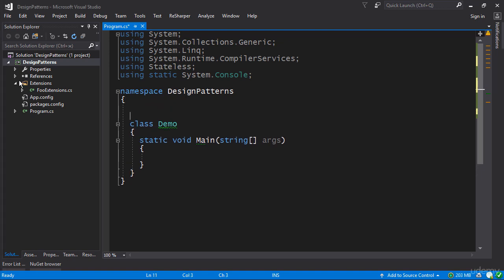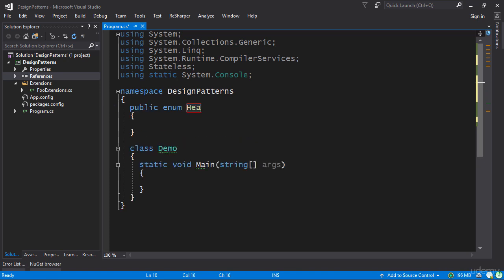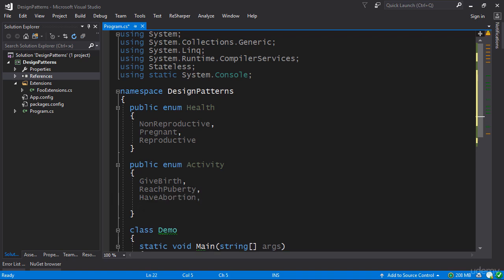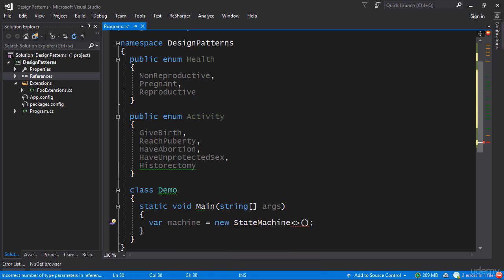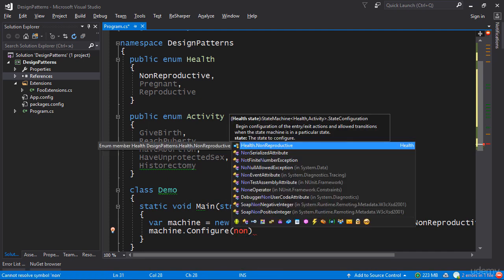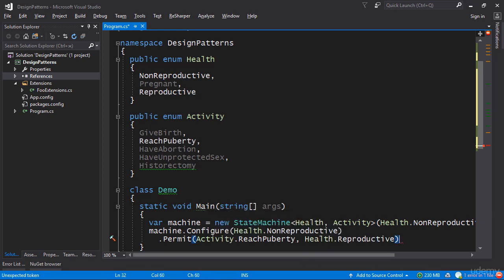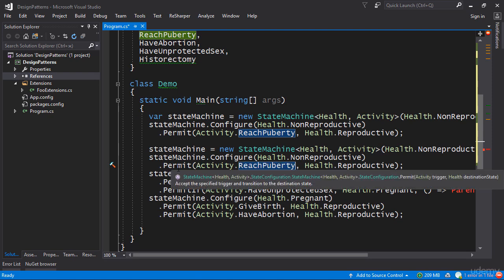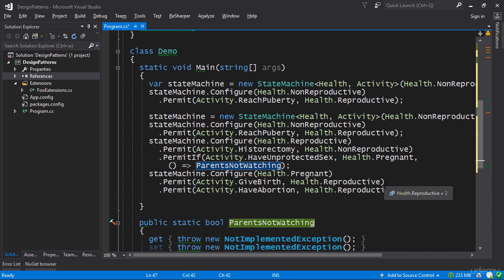State Design Pattern : State Machine with Stateless